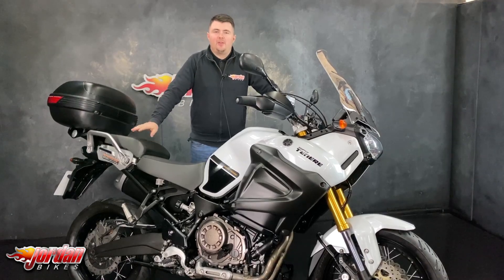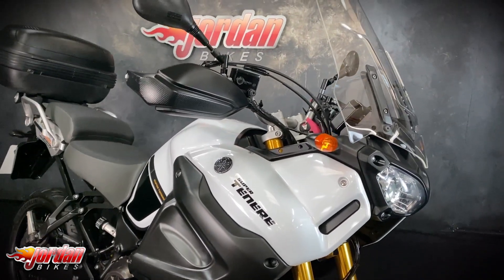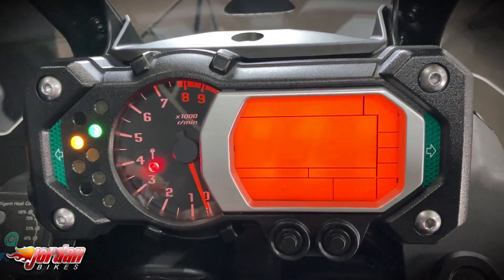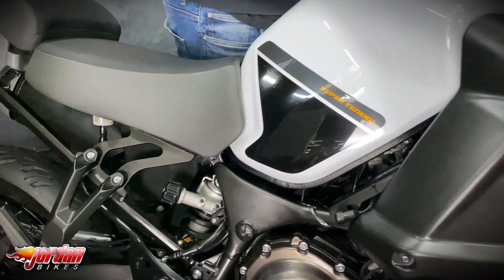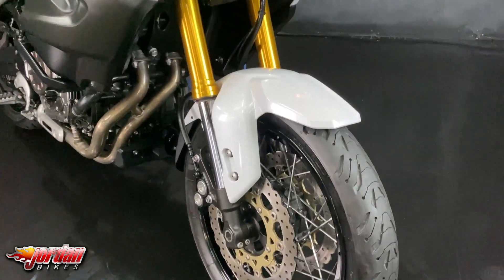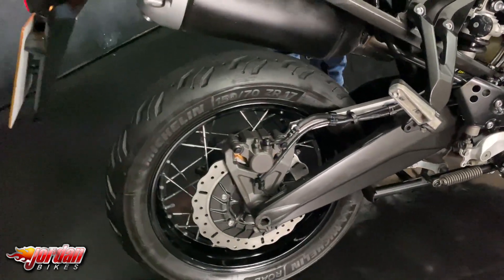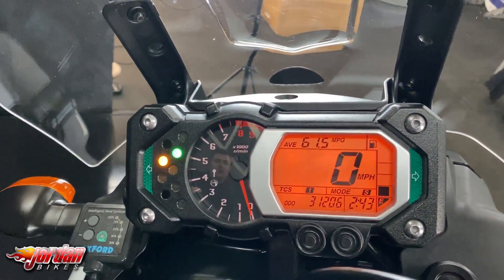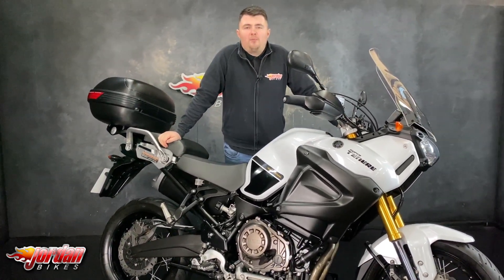Jordanbikes, Yamaha, XT1200Z, Super Tenere, 2013 ‘62’ plate, 31206 miles, £5290.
For sale-Yamaha XT1200Z-Super Tenere-ABS, 2013 '62' plate with 31206 miles on the clock. This is a lovely clean bike with a thorough service history including a recent major service with valve clearances. The Super Tenere uses an 1199cc parallel twin with a claimed 109bhp and bags of torque for effortless all day riding. The power is transmitted to the road via a shaft drive keeping maintenance costs low. They come as standard with power modes, traction control and ABS. This particular bike has a Givi top box and rack, Givi touring screen and Oxford heated grips. This represents fantastic value for money at only £5290.